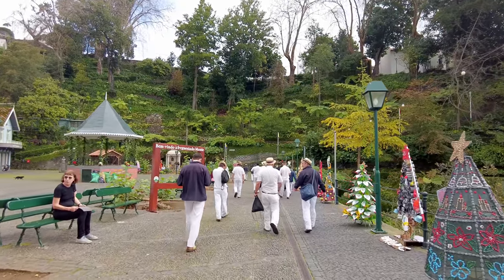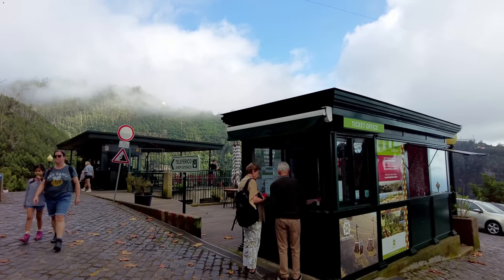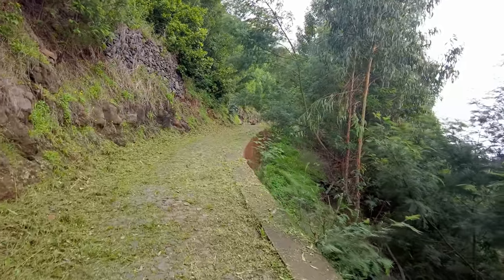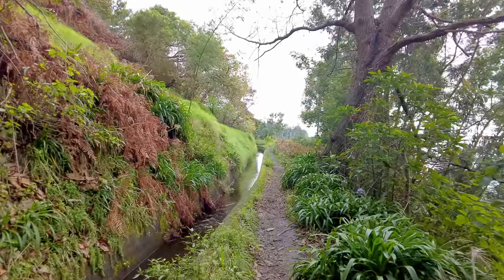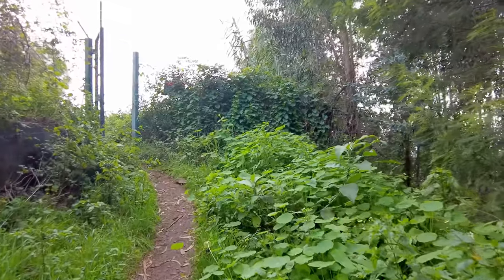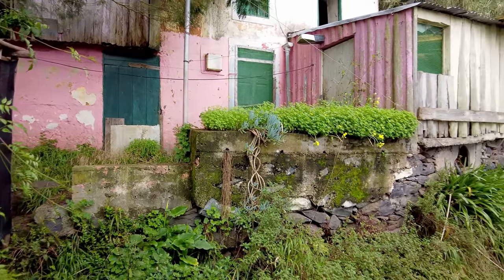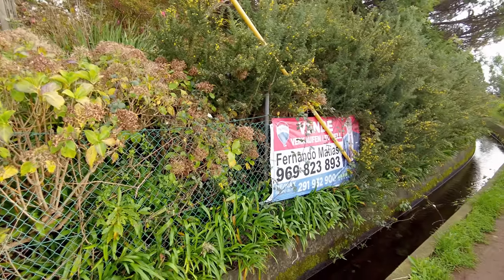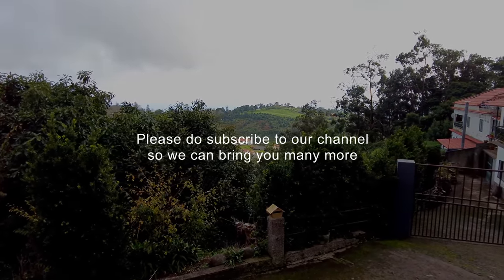Madeira's best hike's - Levada Dos Tornos from Monte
We hope you enjoy this 4k Madeira Levada guided hike from Monte to Jasmin Tea Garden on the Levada Dos Tornos. We'll show you how to get to the start of the walk, what to see on the way, and how to get back on the public buses.

Levada's are narrow waterways in Madeira that you can walk along - and there are over 2100Km of them. So take a walk along this local levada as it twists and turns around the the side of the hill.
This Levada is a perfect walk from Monte to Jasmin Tea Gardens.

THINKING OF MOVING TO MADEIRA?
🇵🇹 Our Property Experts [Our guides through the relocation process]

THE TOOLS WE USE ON A DAILY BASIS
🔸 Camera [We shoot all our footage on this tiny camera]
🔸 Microphone [We use this for all our interviews]
🔸 MacBook Pro [Powerful and light for easy travelling]
🔸 YouTube SEO [TubeBuddy cuts our time in YT Studio in half!]
🔹 Packing cubes [A true game changer if you travel light and often]
🔹 AllTrails [We use the free version of the app to plan our hikes]

The links above contain affiliate links, which means that if you click on one of the product links, I'll receive a small commission from your purchases at no cost to you.